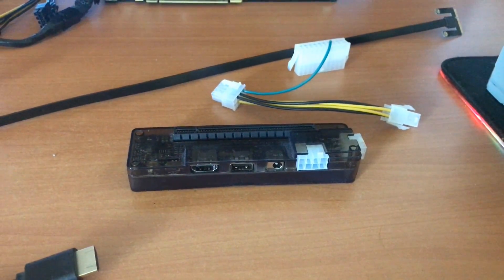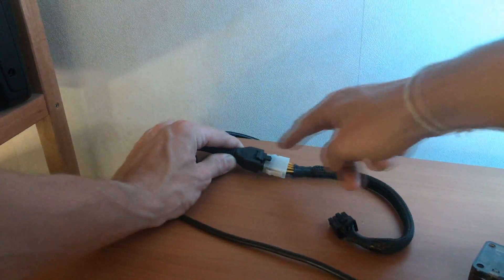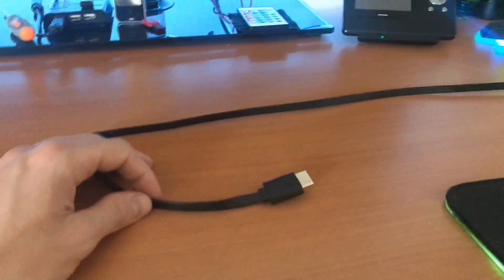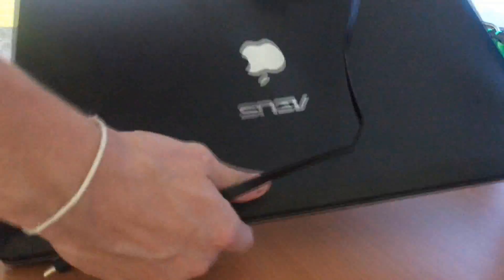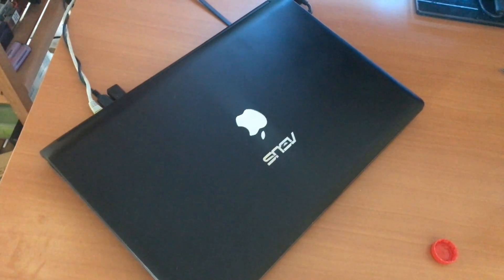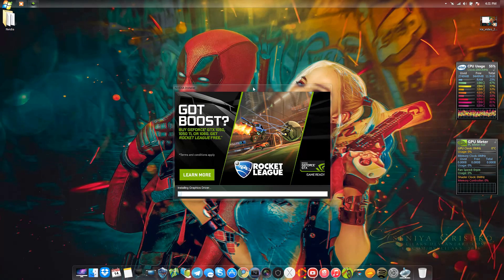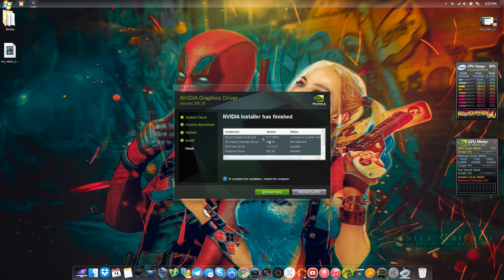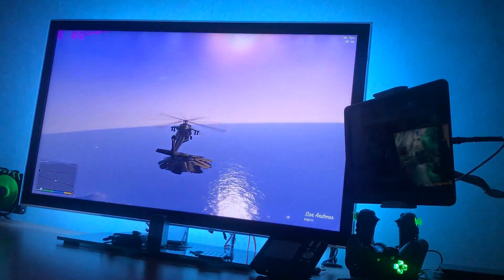How to Setup the Exp Gdc eGPU adapter (Basic hard/software)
Exp gdc 8,4b

i Removed the dell da2, it has issues with the exp, get a 220w+ psu and it will work perfectly fine

Today i show the most basic way that i get my egpu running. There will follow a advanced video, for troubleshooting and issues. and also on how to use "setup 1.35" to get a egpu running.